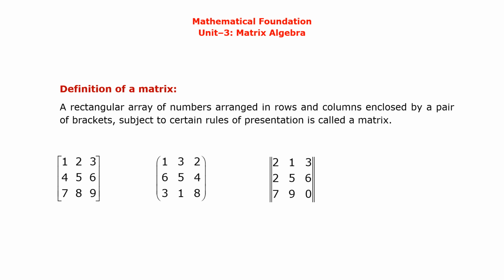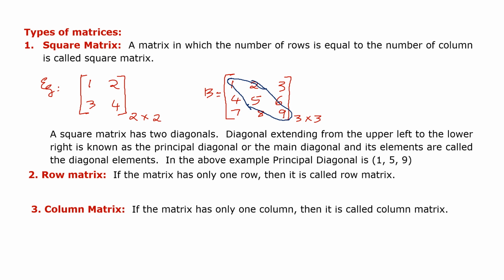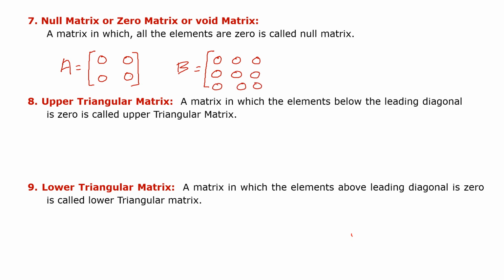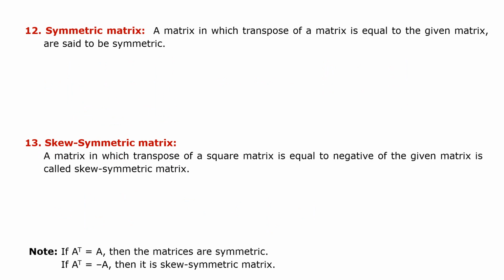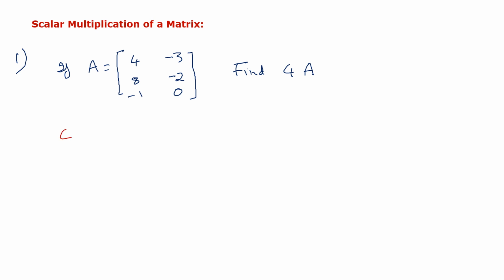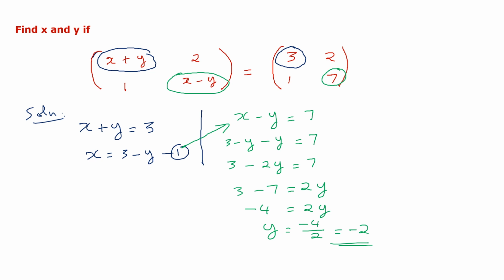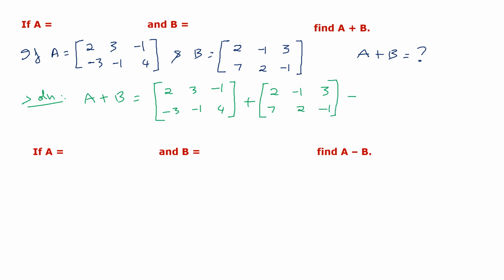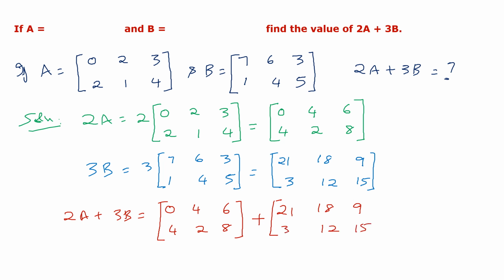1st sem BCA | Mathematics |Unit 3 Matrix Algebra Introduction - 1 | Dr Surfraz Hasim | types